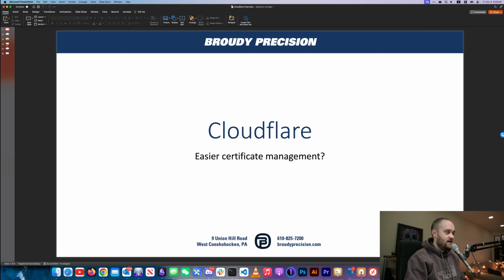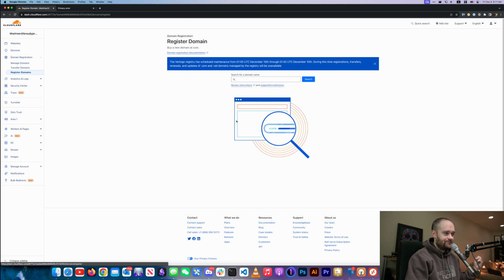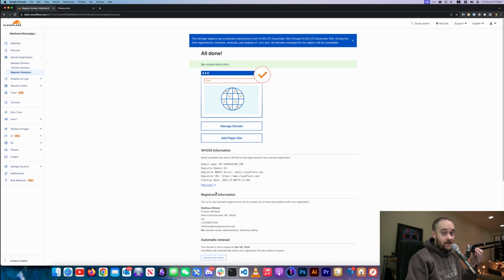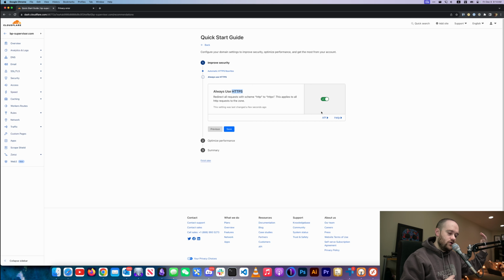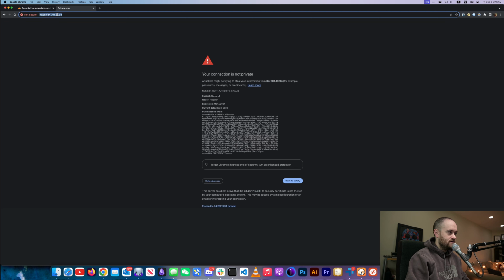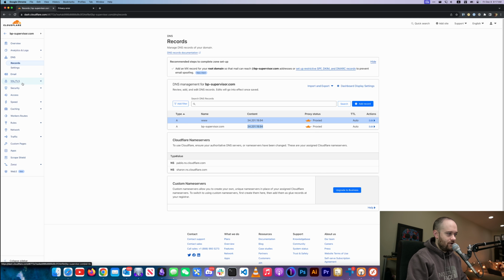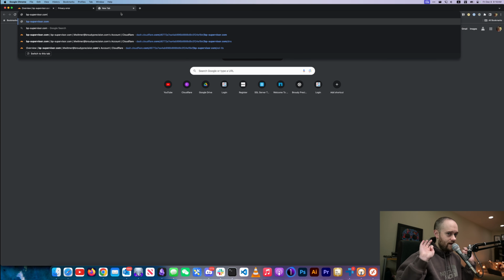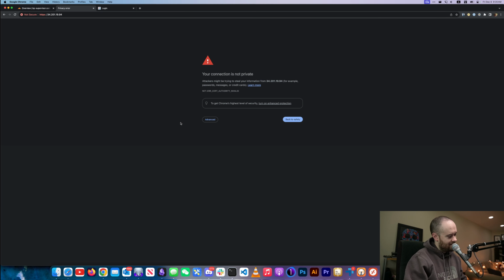Implementing Cloudflare alongside Niagara - Cloudflare Series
In this video, we take you step by step through the process of implementing Cloudflare with a new domain name to give us a free fully signed and automatically renewed certificate on our Niagara Supervisor.

0:00 Intro: Putting Cloudflare in front of Niagara
1:00 How Cloudflare sits between users and your server
2:00 Registering a domain
3:00 How domain registrars work
4:00 Adding the site to Cloudflare
5:00 Niagara side: just enable HTTPS
6:00 Creating an A record
7:00 Changing your name servers
8:00 Automatic SSL certificates
9:00 Setup complete
10:00 Waiting for DNS to update
11:00 Direct IP access still works
12:00 Wrap-up